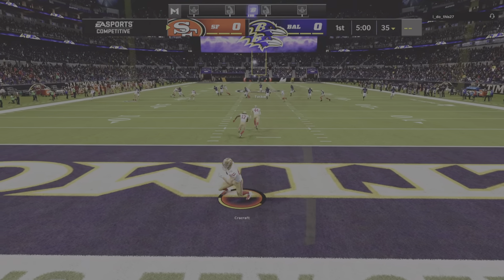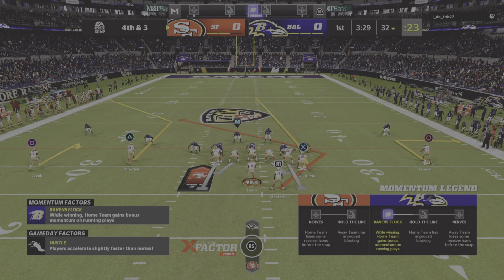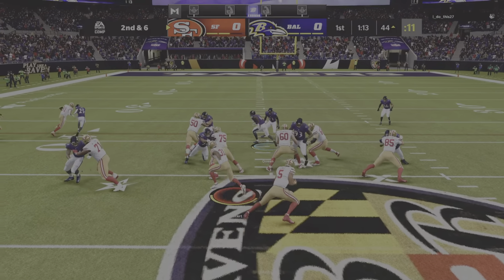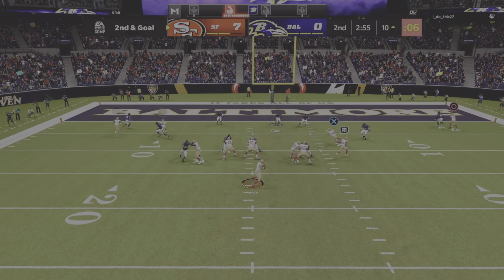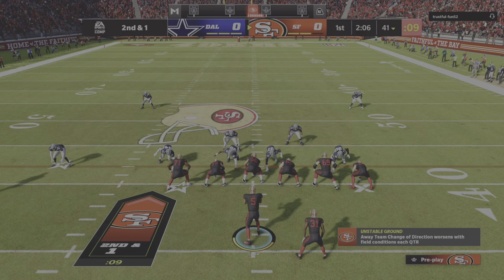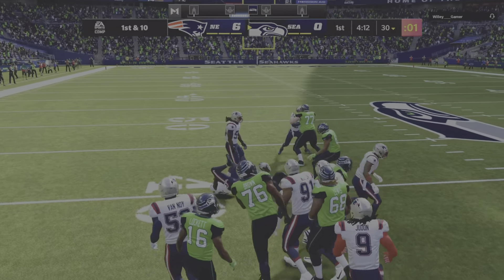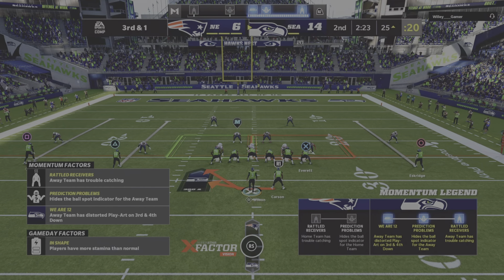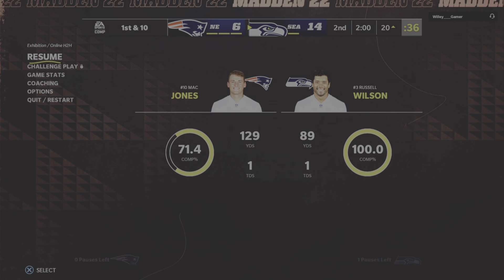If Your Offense Were Chess Pieces | Madden 22 Spread Playbook Vol 2.5 Part 3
Welcome to another episode of 4minuteoffense of volume 2.5. This is part 3 in which we compared the offense to pieces on the chessboard. Your offense moves way more fluidly when you have roles for different players on the field.That also creates an identity for you in which you must have.